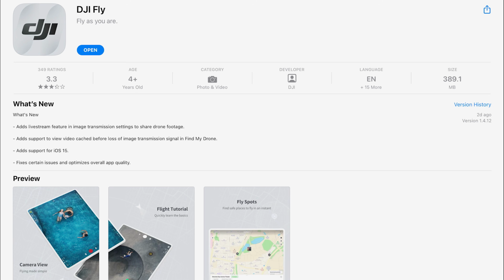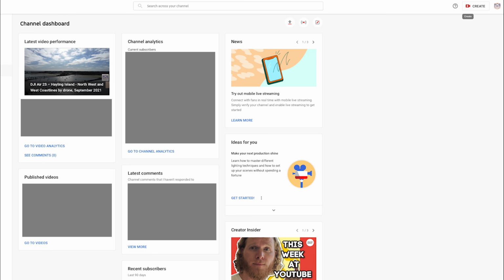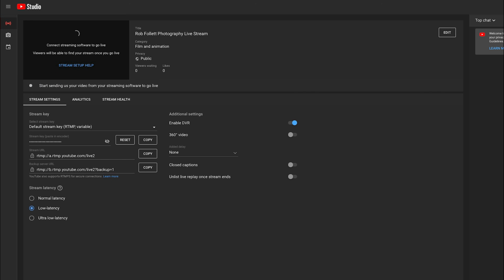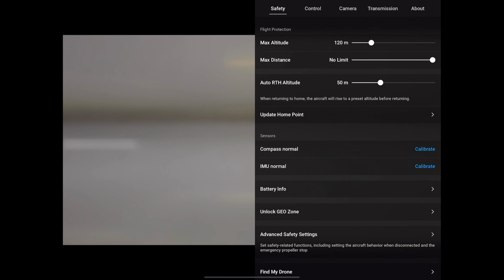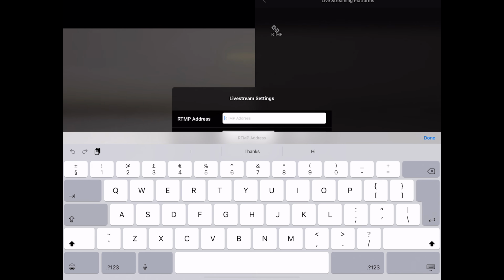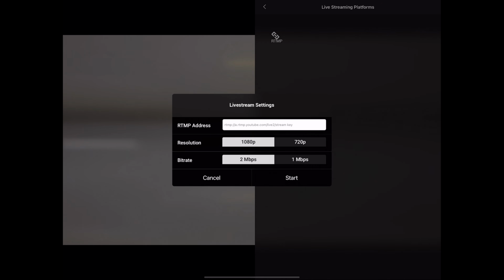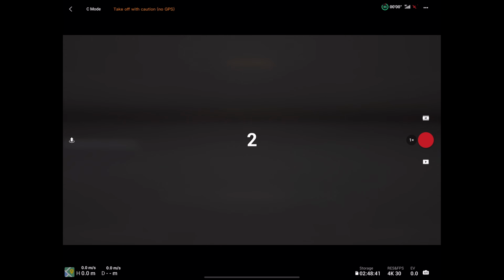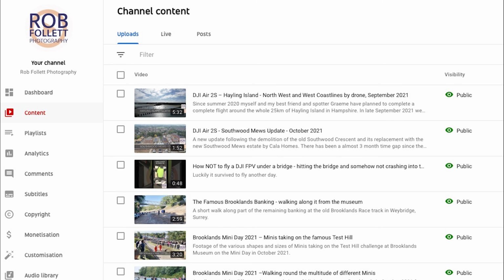HOW TO - Live Stream from DJI Fly App to YouTube on DJI Mavic Mini, Mini 2,Air 2 and Air 2S drones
Welcome back to the channel, with the release on iOS 15 of version 1.4.12 of the DJI Fly App we are now able to livestream from the drone to social media.

In this quick how to video I will show you how you can live stream to YouTube from your DJI Mini 2, Air 2s and the other DJI drones which use the app.